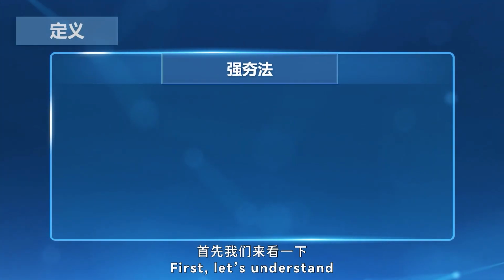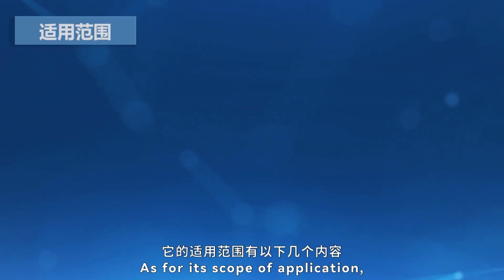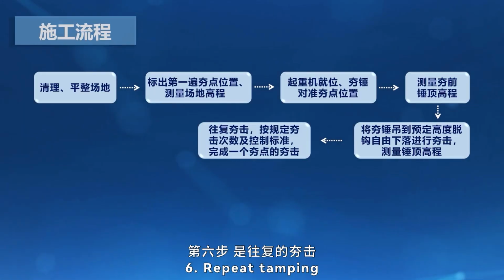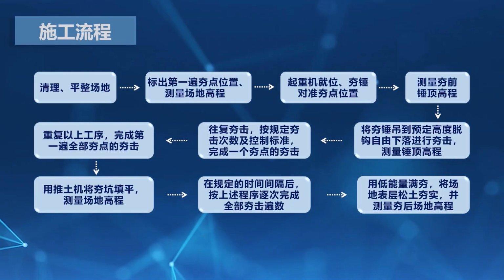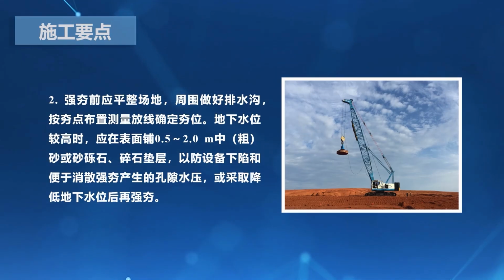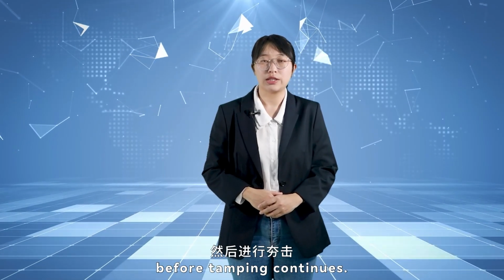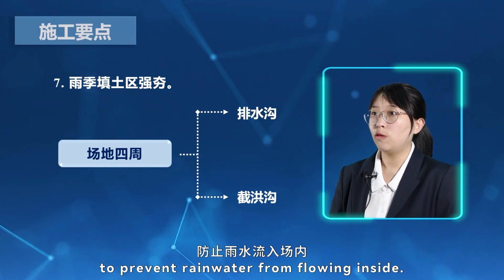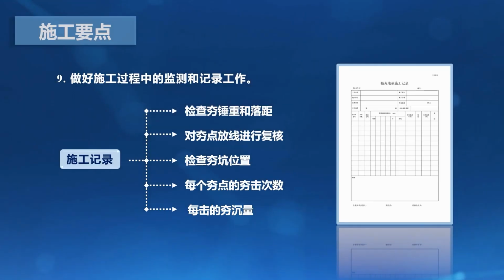5 2 Construction of Dynamic Consolidation 1